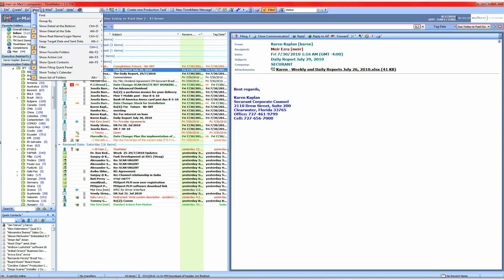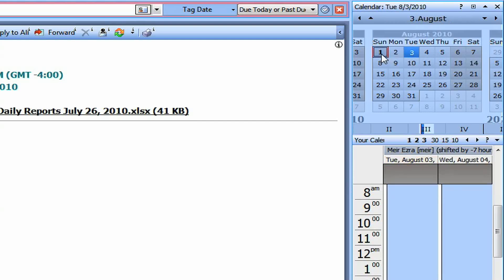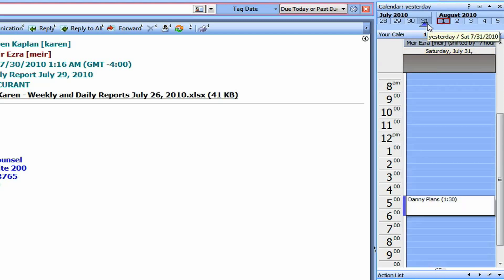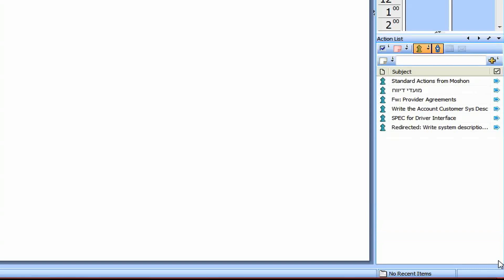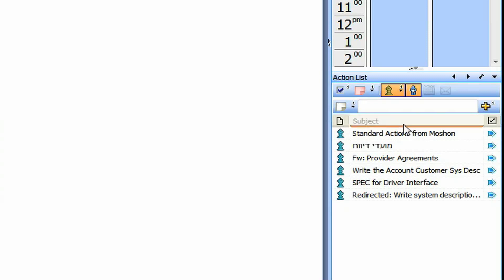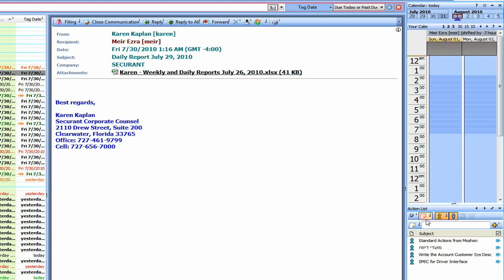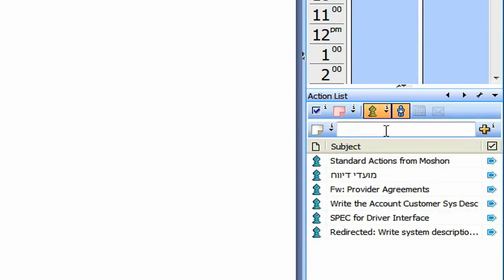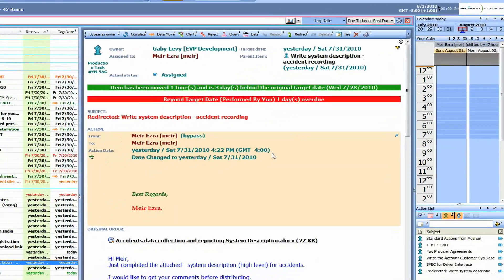Action List on TimeMaker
TimeMaker lesson on Action List